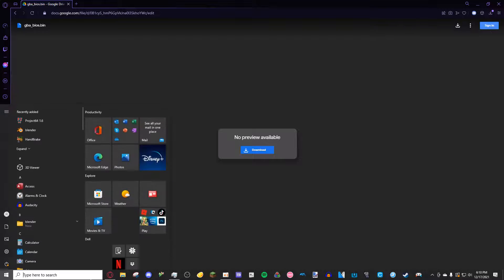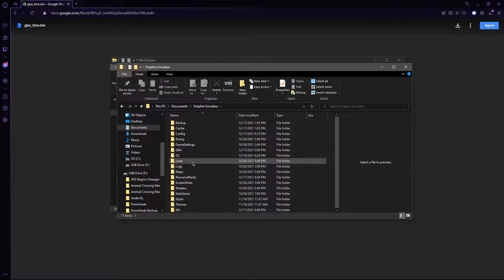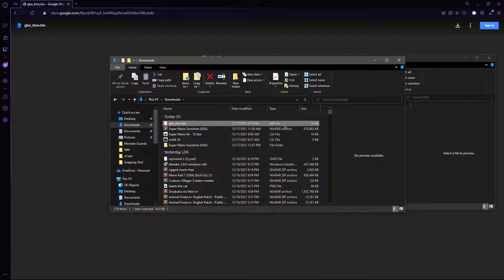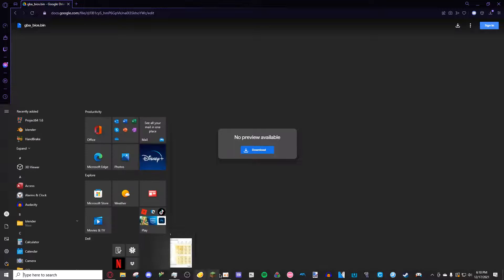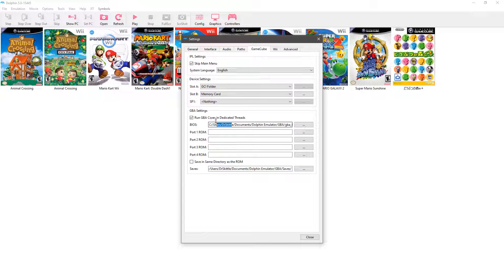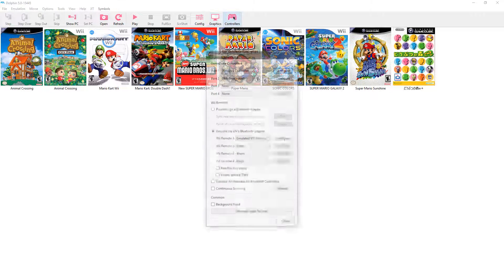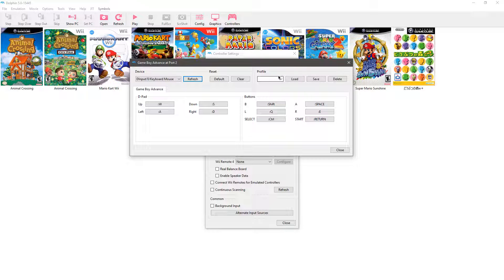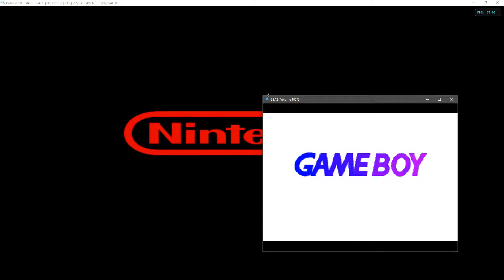How to set up GBA on Dolphin Emulator